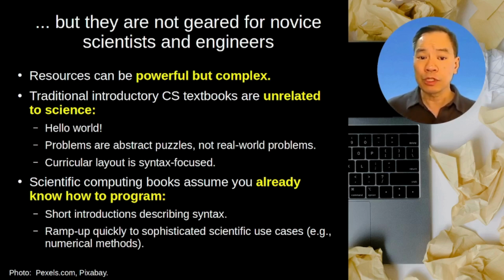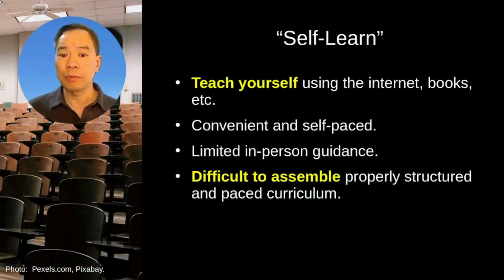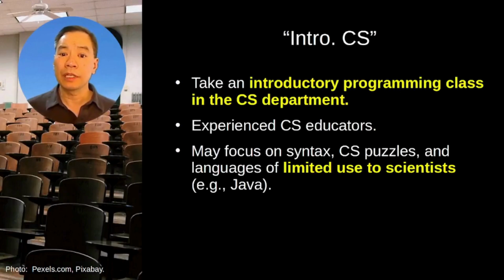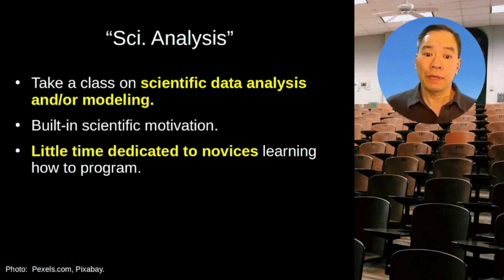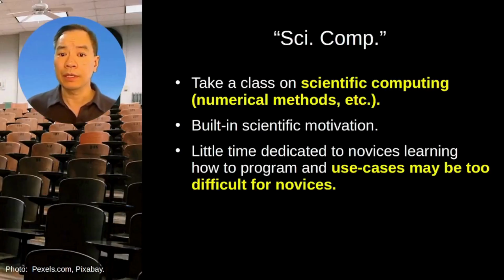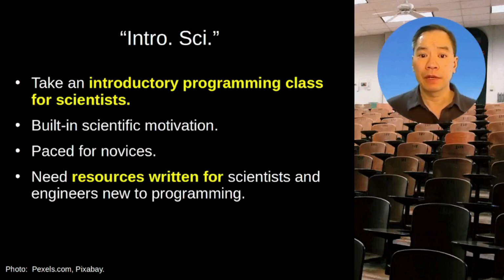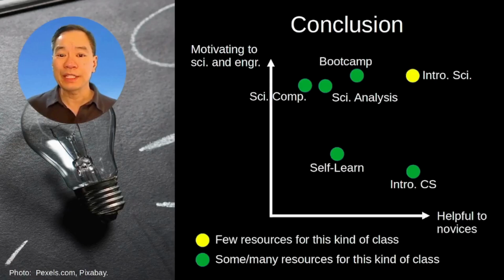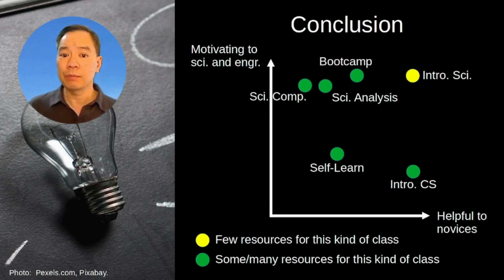Designing Classes to Teach Programming to Novice Science and Engineering Students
Johnny Lin, co-author of "An Introduction to Python Programming for Scientists and Engineers," discusses the challenges of teaching programming to novice science and engineering students, covering finding the right curriculum and class structure, exploring various approaches, and introduces his new textbook.